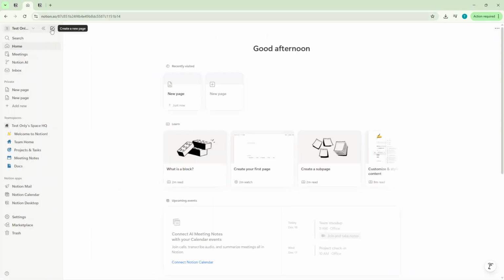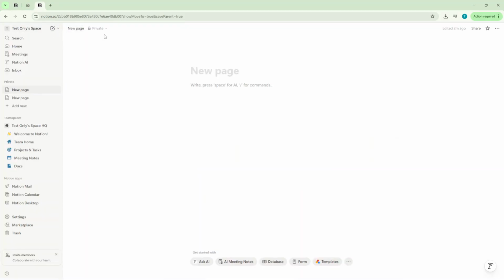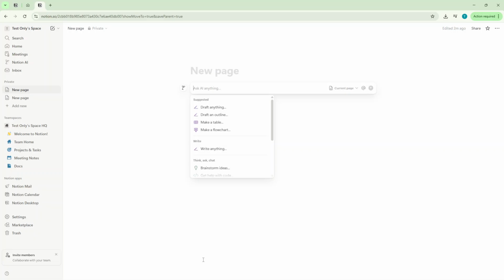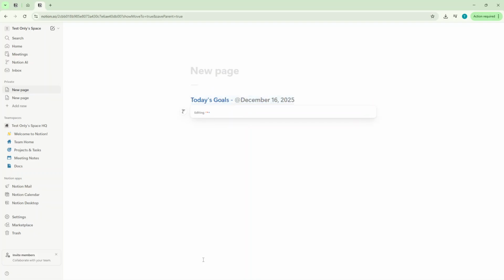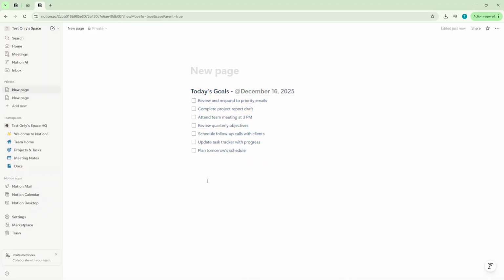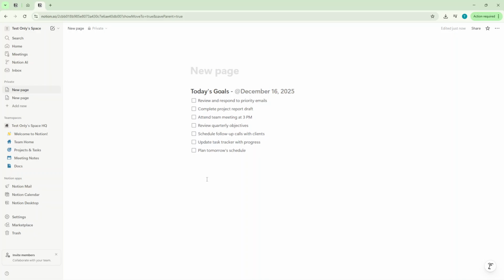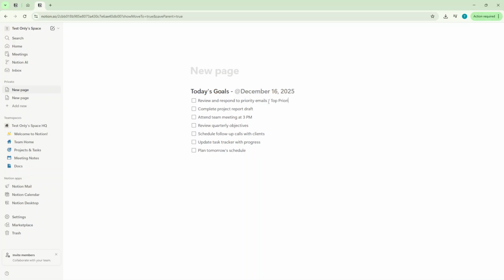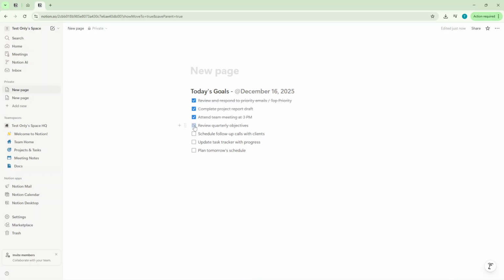How To Use Notion AI For Tasks (2026 Guide)